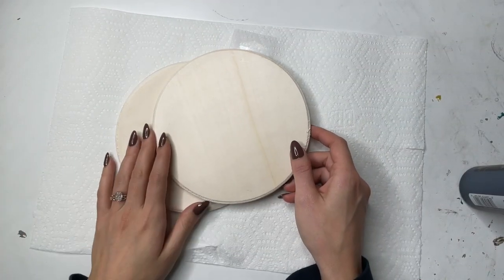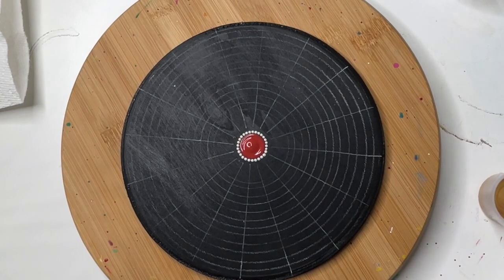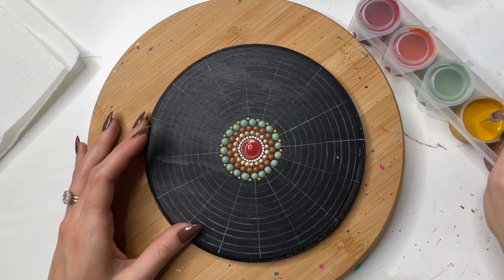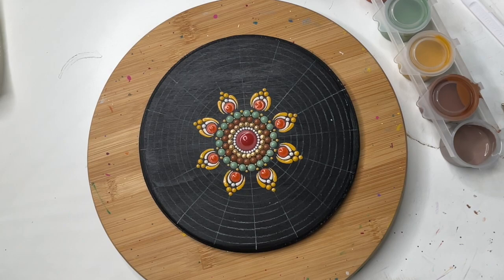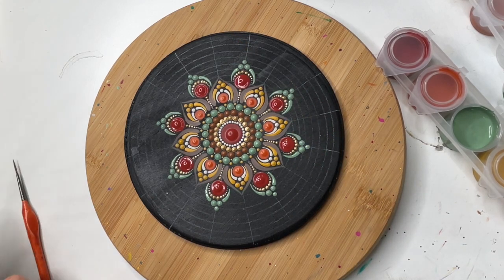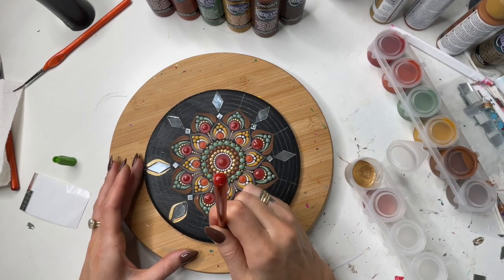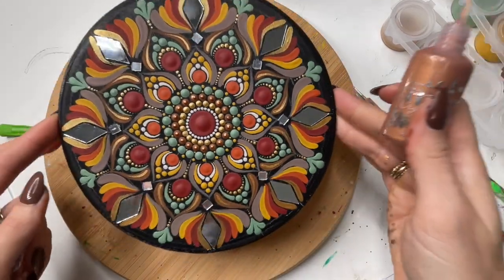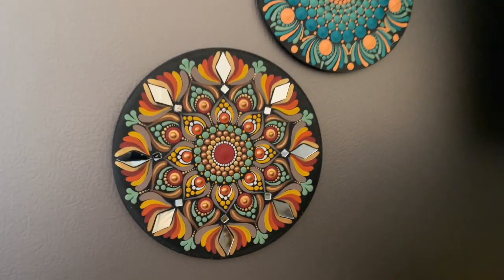EASY Beginner Dot Mandala Painting Tutorial | "Desert Cactus" Palette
Large Mandala Online Masterclass/Workshop - Ready to take the leap from painting small mandalas to large ones? In my online workshop "Large Mandalas Masterclass" you will learn everything you need to know to create a 20inch and up mandala!

Join now and you will be able to access all PAST and upcoming livestream painting sessions. This helps support me as a full-time artist while also giving you the bonus content and community you are looking for!

Please like this video, SUBSCRIBE to my channel and SHARE this video to help it reach more people and continue to help my page grow so I can keep painting/teaching as my full-time job lol!

Etsy Shop